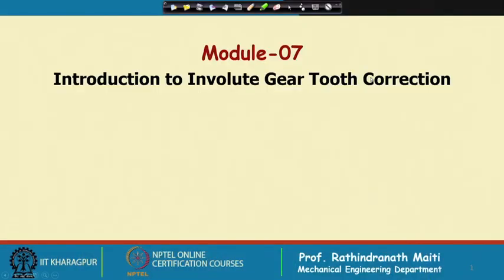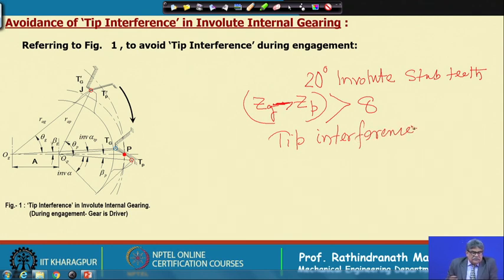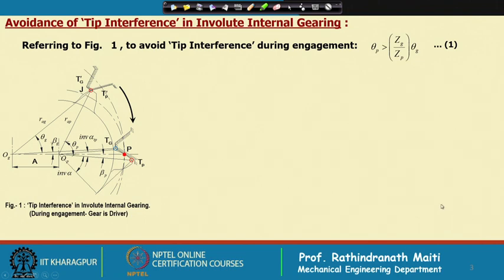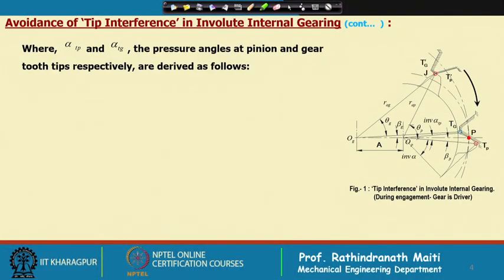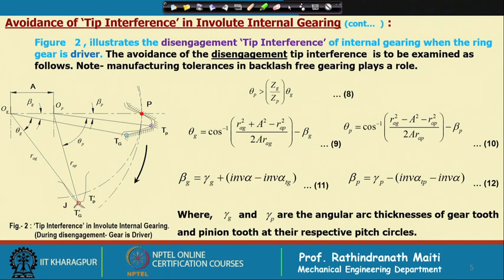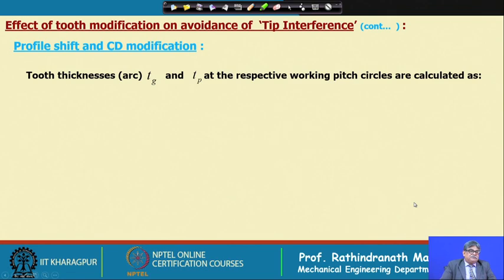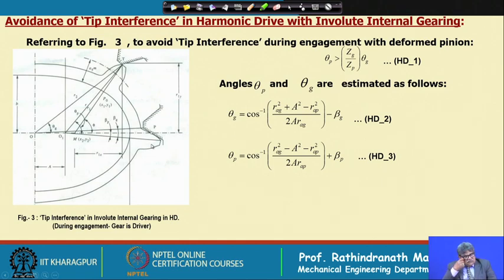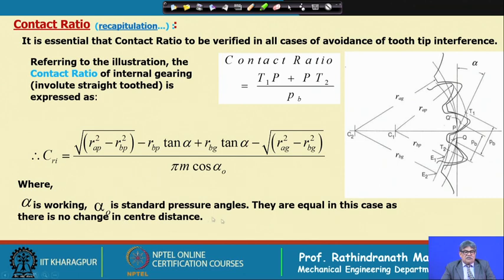LECTURE 38 Tooth Tip Interference, Avoidance and Contact Ratio in Involute Internal Gearing